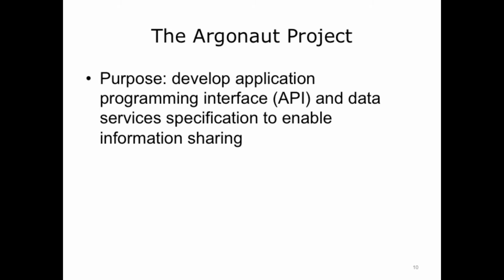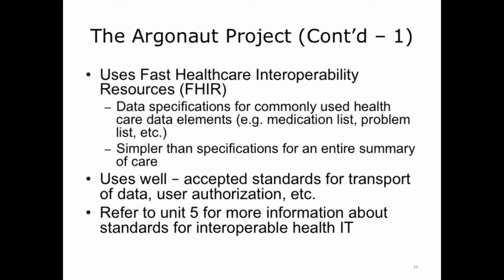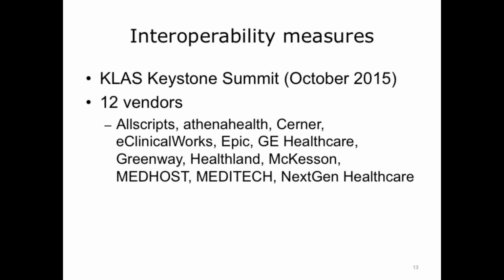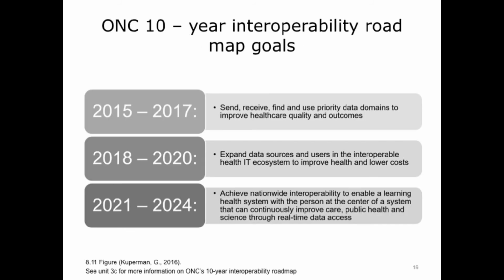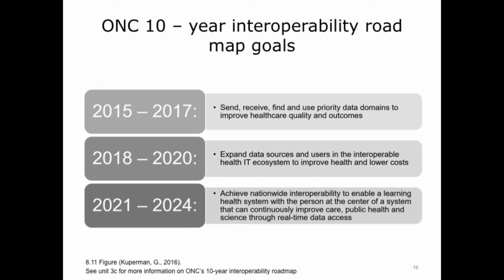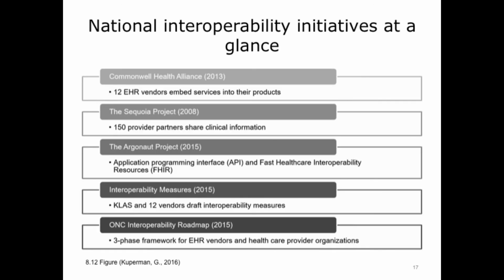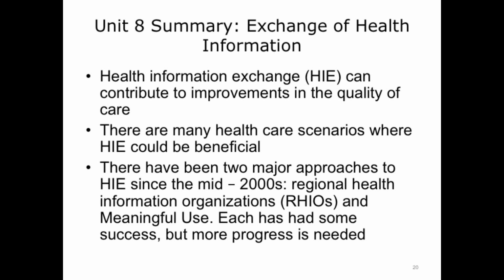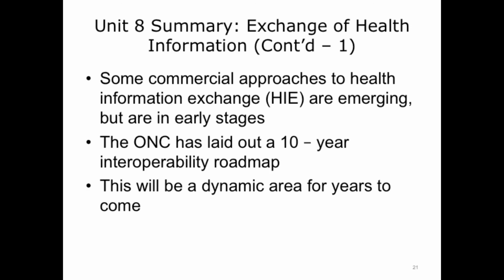Unit 8: Exchange of Health Information: Lecture D: Future Directions for Health Information Exchange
Unit 8: Exchange of Health Information
Description:
This unit covers the reasons that the exchange of health information is an important component of a modern health care system, the challenges that exist to realizing the exchange of health information at the national level, some of the strategies that have been taken to advance the exchange of health information – for example, health information exchange organizations, Direct, and Meaningful Use – and future directions for the exchange of health information.
Objectives:
1. List the quality problems in health care that the exchange of health information is intended to remediate.
2. Describe the nature of health information technology assets that the exchange of health information is designed to interconnect.
3. Explain the motivations, capabilities, and challenges of health information exchange organizations (HIEOs).
4. Explain the motivations, capabilities, and challenges of using Meaningful Use and Direct to advance the exchange of health information.
5. Describe the future directions for the exchange of health information.
Lectures:
a. Introduction (MM:SS)
1. Reasons for health information exchange
2. Scenarios for health information exchange
3. Quality of care
4. Health care spending
5. Strategy for building national health information infrastructure
6. Mid-2000s: U.S. health care landscape
7. National Health Information Network (NHIN)
8. Mid-2000s: approaches to achieve interconnected infrastructure
b. Health Information Exchange Organizations (MM:SS)
1. Challenges to interconnecting hospitals/large organizations
2. Health information exchange organizations
3. Examples: SHIN-NY (State Health Information Network-New York) and Healthix
4. Issues
5. Status
6. Impact
7. Hurdles for scaling
8. Concerns
c. Advancing Health Information Exchange through Meaningful Use and Direct (MM:SS)
1. Meaningful Use program
2. Adoption of EHRs
3. Meaningful Use and interoperability objectives
4. Challenges
5. Criticisms/ramifications
6. Status
7. Directed exchange
d. Future Directions for Health Information Exchange (MM:SS)
1. General status of health information exchange
2. Commonwell Health Alliance
3. The Sequoia Project
4. The Argonaut Project
5. Interoperability measures
6. ONC 10-year interoperability roadmap